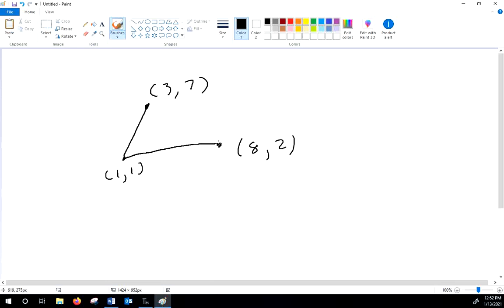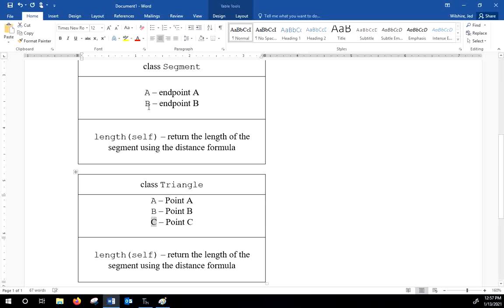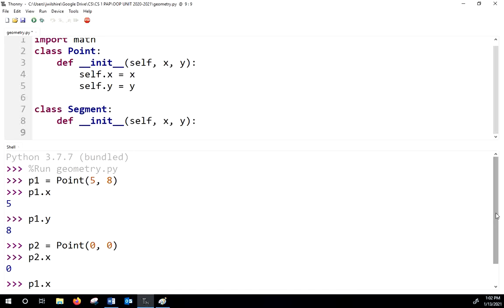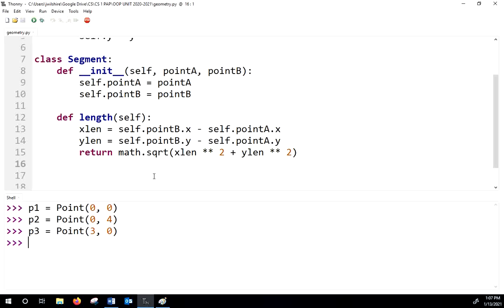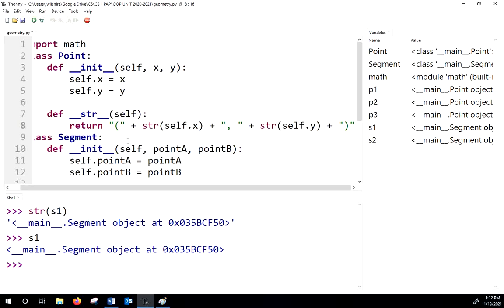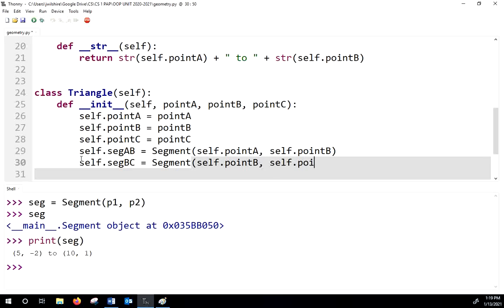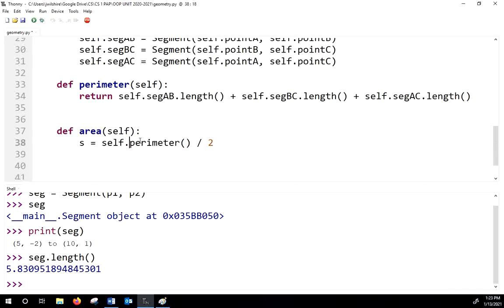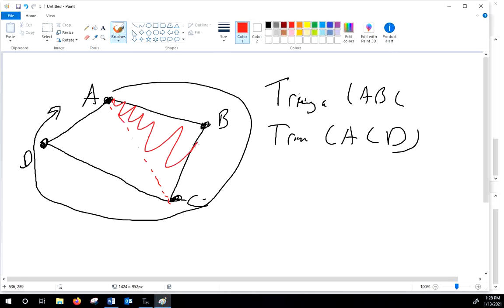Lesson 3 Points, Segments and a Triangle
In this video we create three classes, Point, Segment and Triangle.